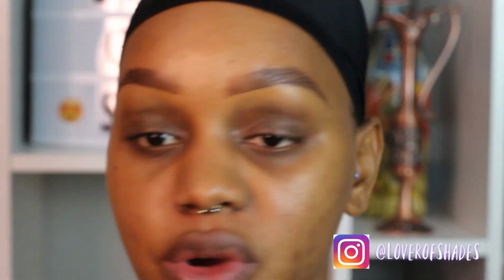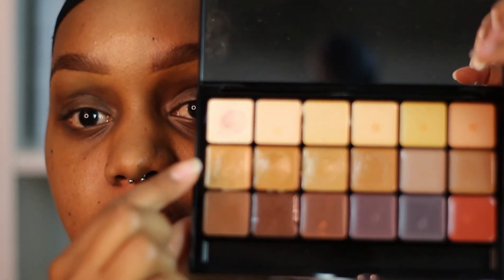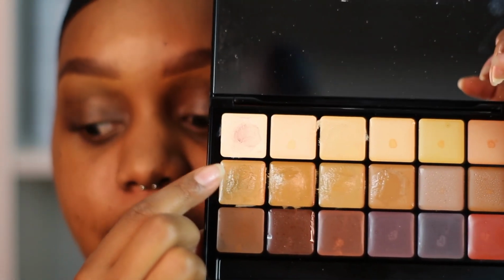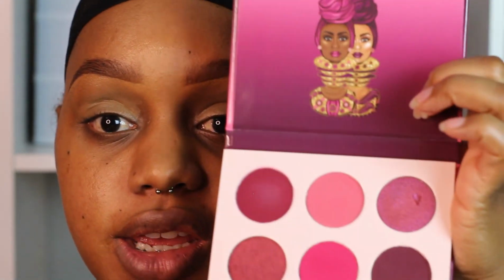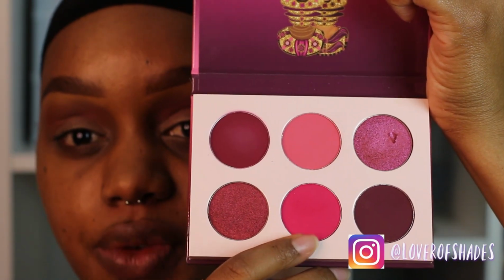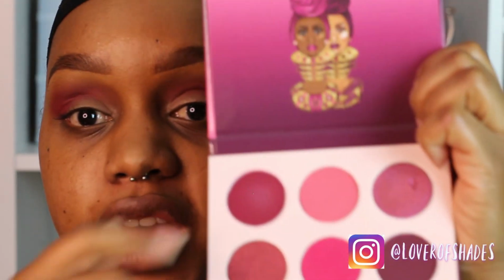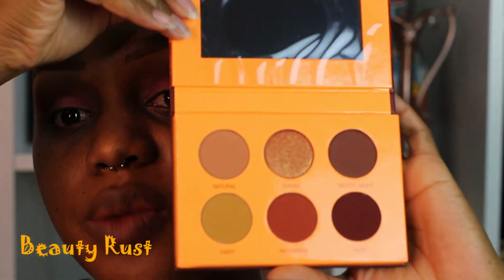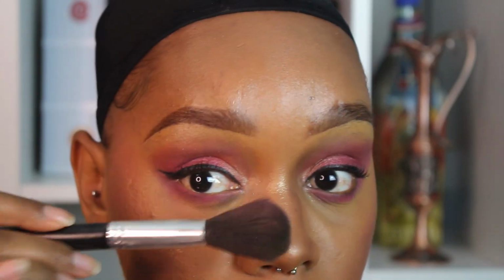Easy to do Eyeshadow Tutorial! |THE BERRIES, JUVIAS PL | LOVEROFSHADES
Hey Shadelovers!!!

Let's talk about eyes!! In this tutorial, I'm going to show you how to achieve a bomb a*! eyeshadow look, while keeping it at the basics! 😍😍

As with most of my Shades Academy videos, I'm going to take my time and break down the logic of eye prep, product placement, application styles and more! This look is pretty easy to achieve, and will have your eyes looking stunna!! 💥💥

ALSO: I'll be featuring as many BLACK OWNED BRANDS as I can!! Please check them out and support their products!! ✊🏾✊🏾✊🏾

As always, drop a 💬 below if you have any questions. I hope you enjoy the video!

Did you know I have an academy, where I teach you the makeup basics for free? NO? Well, now ya know! Go check it out!! 🥰

SHADES ACADEMY VIDEOS ARE HERE: shorturl.at/fvDS7

AND OF COURSE, YOUTUBE.

1. Graftobian Inclusion Palette (used for eye base-collaboration with MUA DeShawn Hatcher!!)
2. Juvia's Place THE BERRIES palette
3. Coloured Raine's Beauty Rust Palette (Shadow Color: dream)
4. NYX Ink Liner
5. Lashes bought from Ali Express